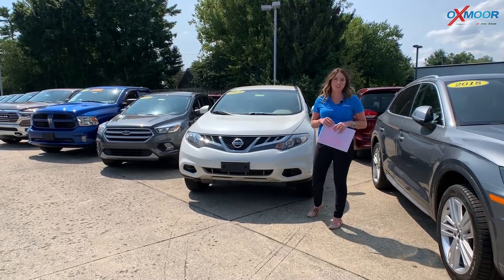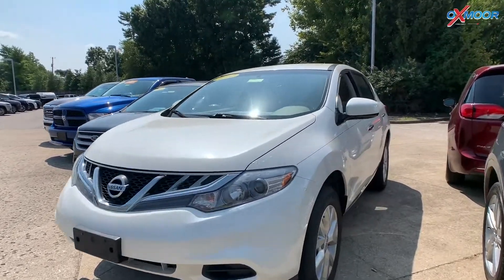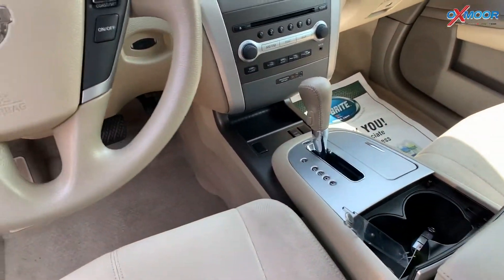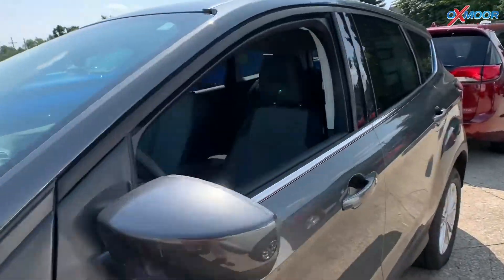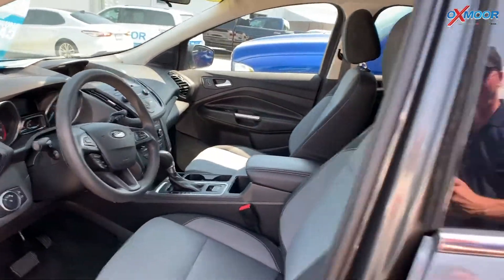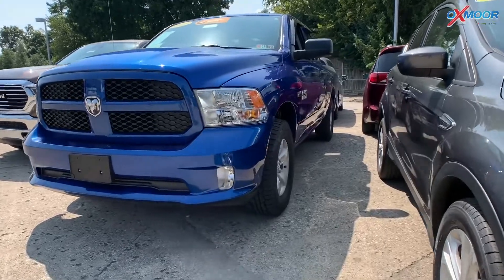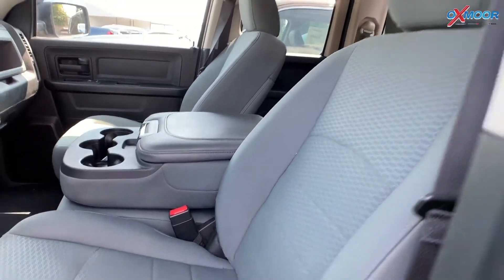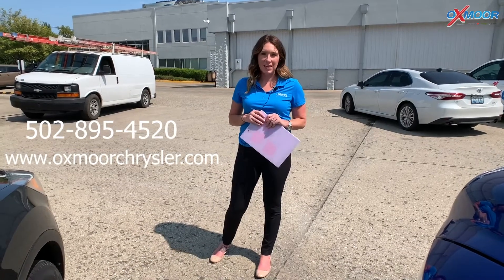Oxmoor Chrysler Weekly Used Car Specials, For Sale in Louisville, KY 9-11-20